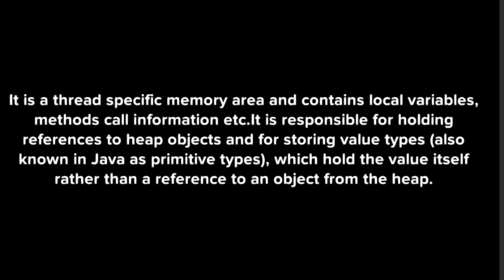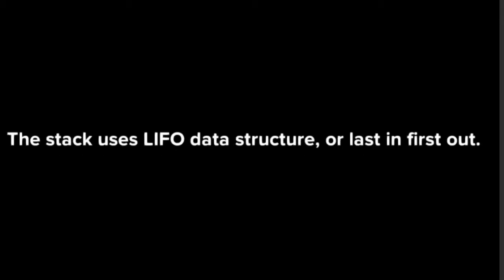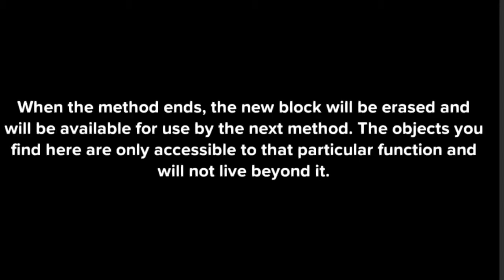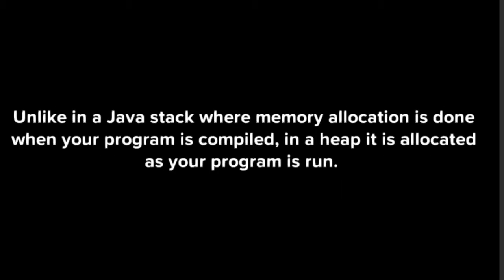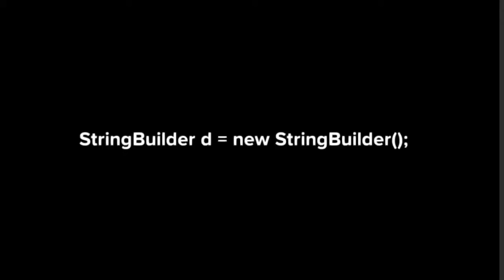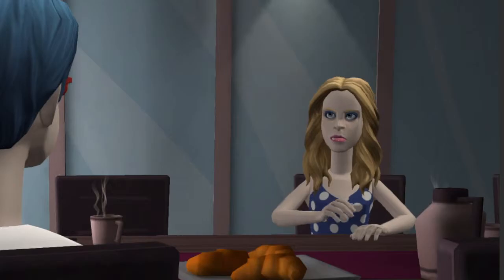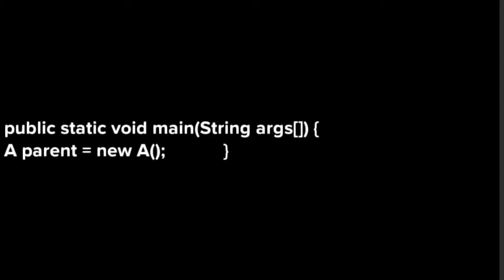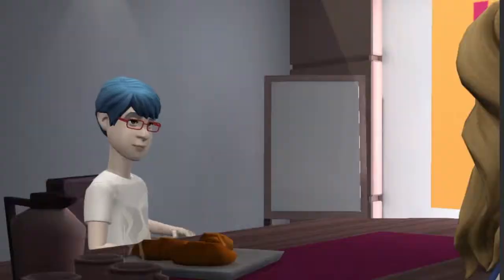Java Stack And Heap Memory Interview Cracker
The best guide for stack memory and heap memory in Java